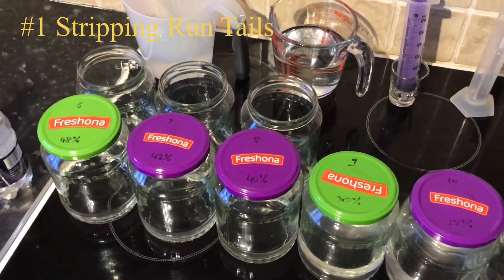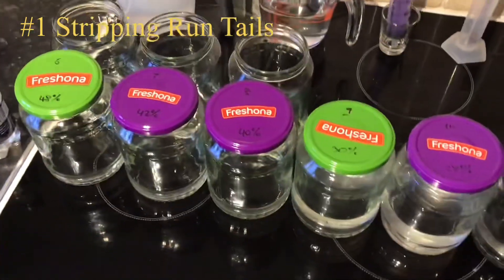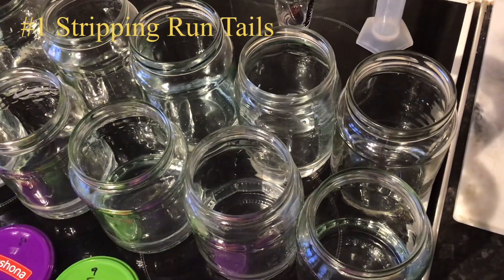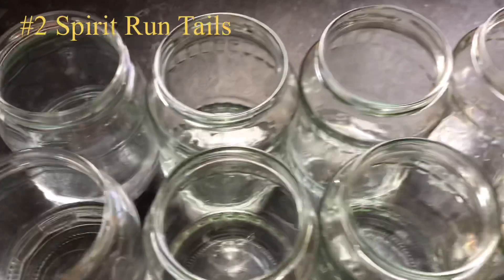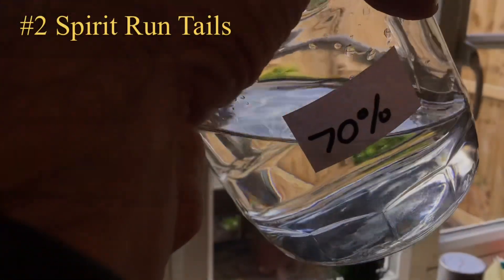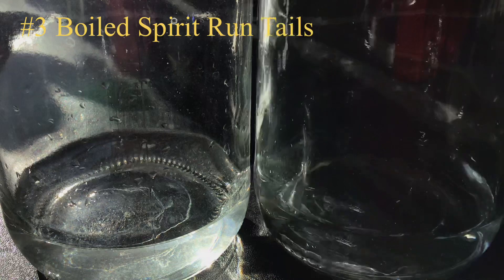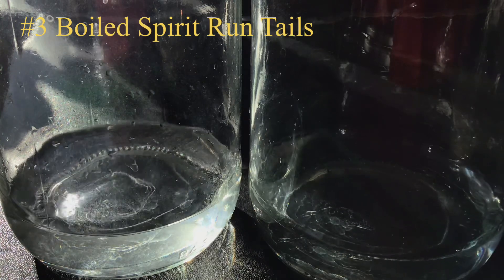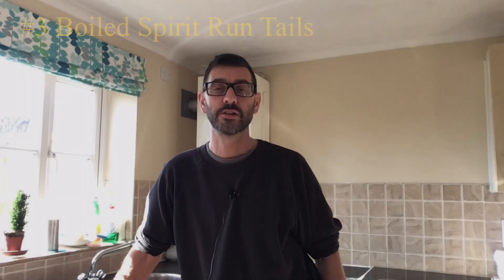DO NOT WATCH (unless you have time to kill)